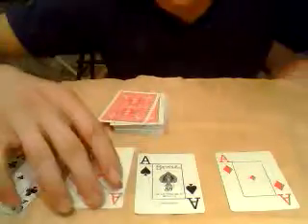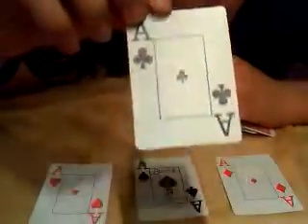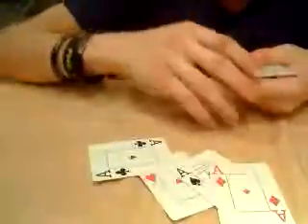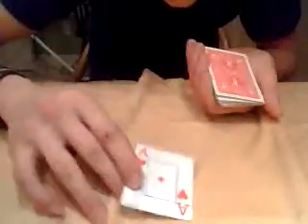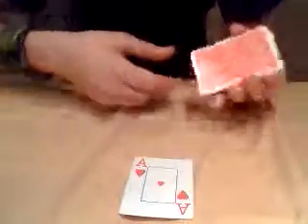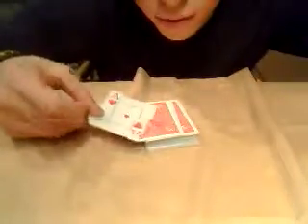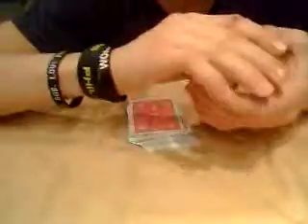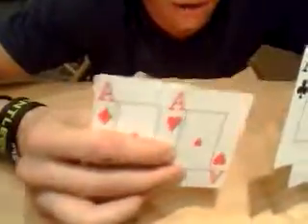Card Trick Revealed/:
The four Aces card tricks) (Revealed) rate Comment like Doen't matter D: